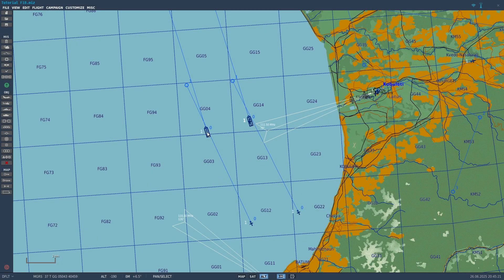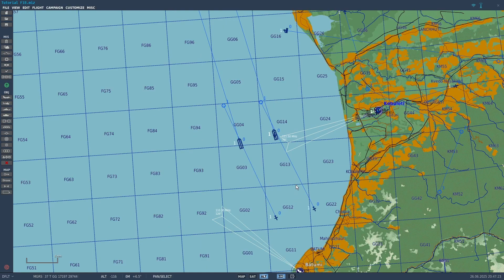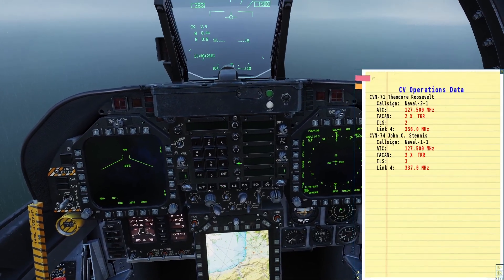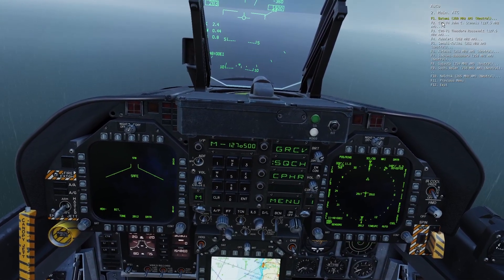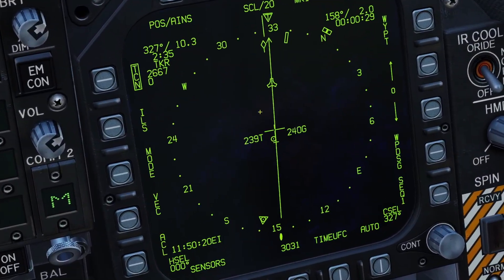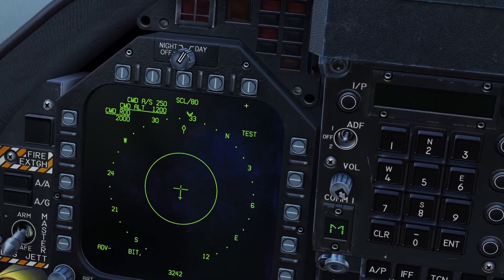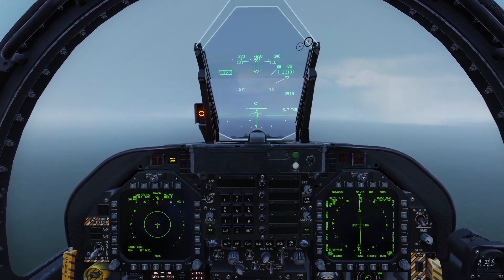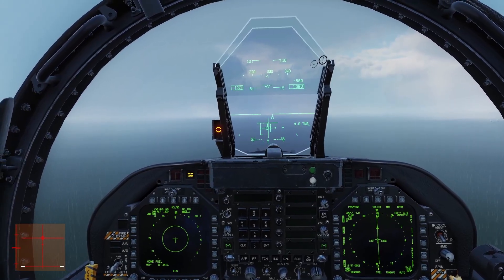DCS F/A-18 ACLS Landing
tags for the algorithm: dcs, tutorial, world, digital, combat, simulator, f18, hornet, acls, landing, carrier, auto, automatic, datalink

0:00 - Mission Editor
1:20 - ACLS Landing